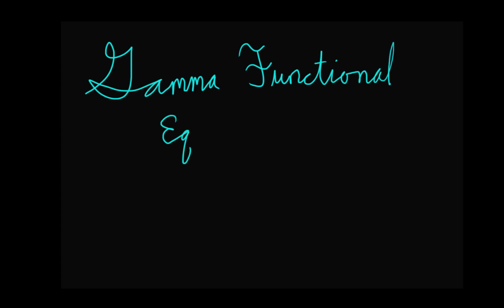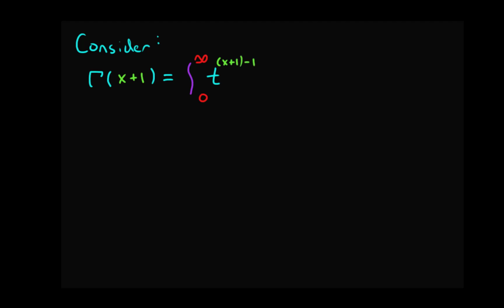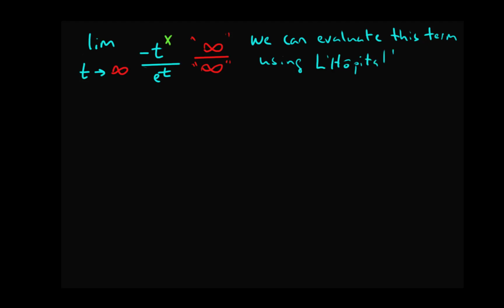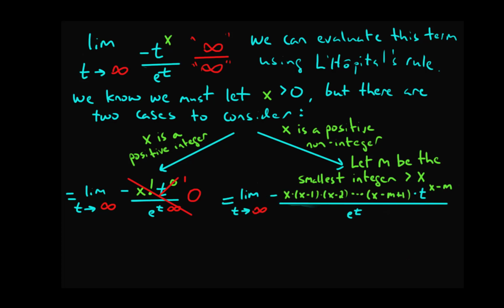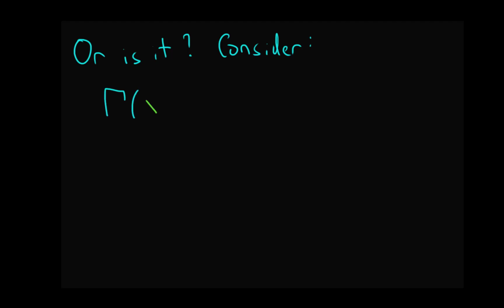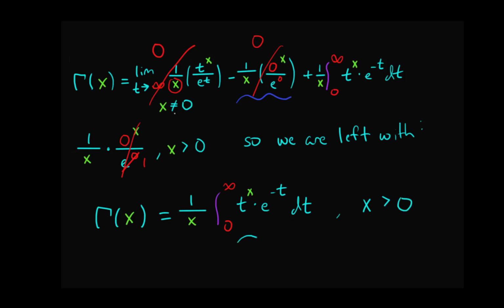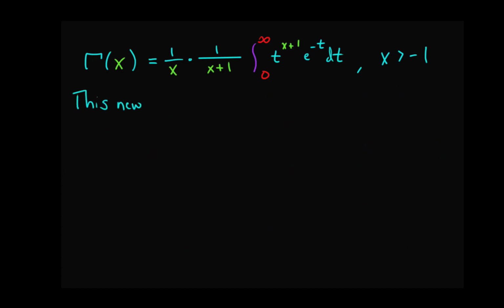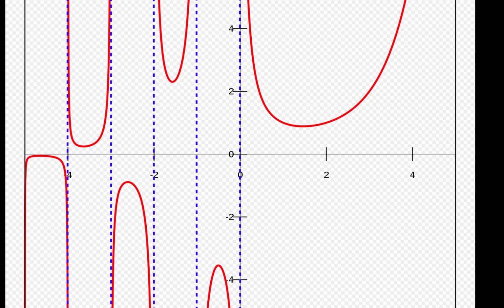Gamma Functional Equation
Proof of the Gamma Functional Equation, Analytic Continuation of the Gamma Function to Negative Numbers